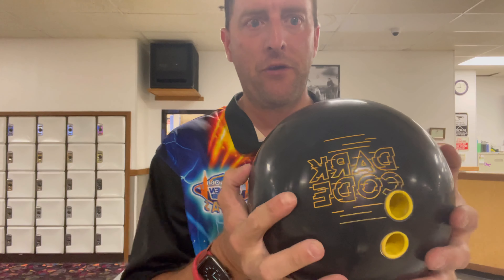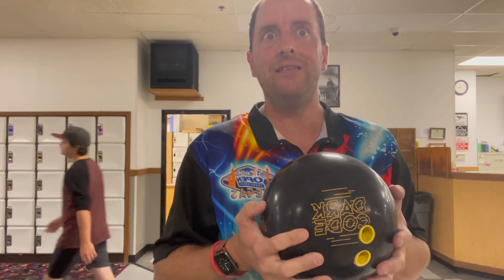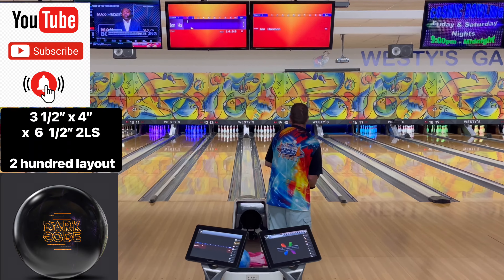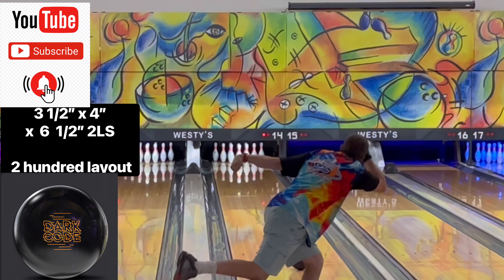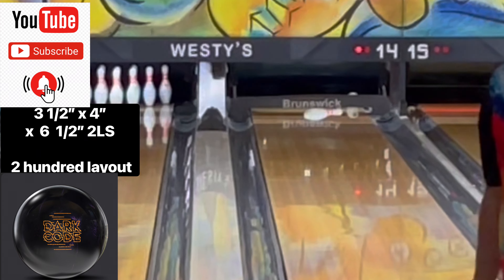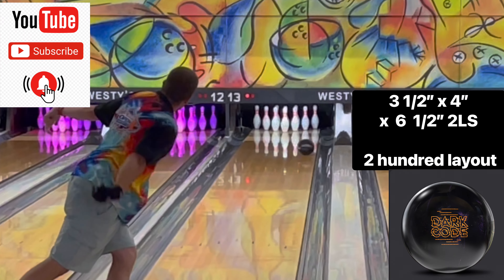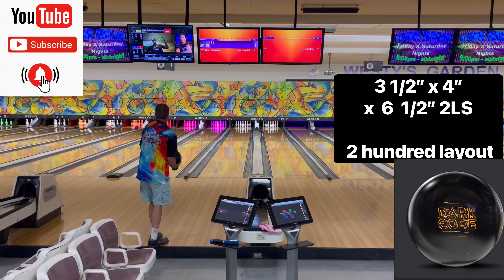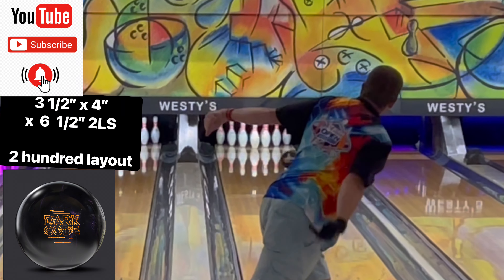Here is a review tutorial￼ on my newest bowling ball. Called the Storm Dark Code bowling ball